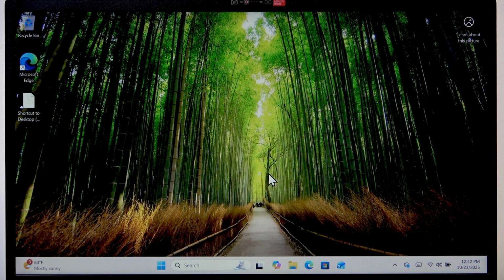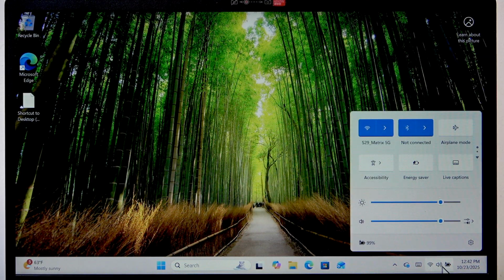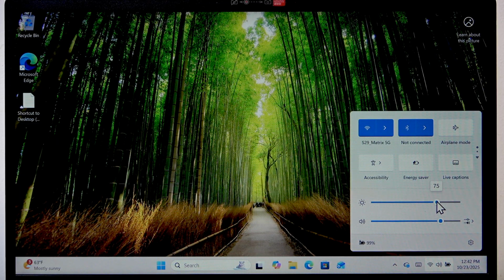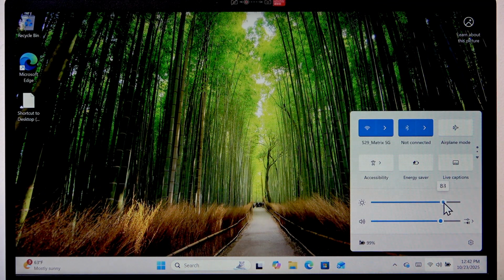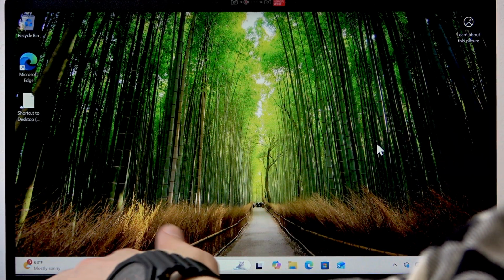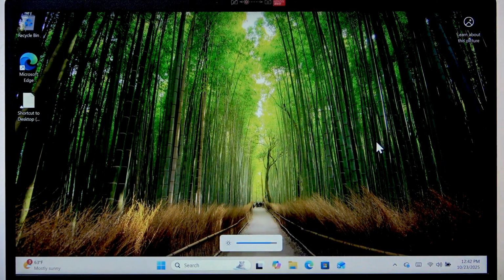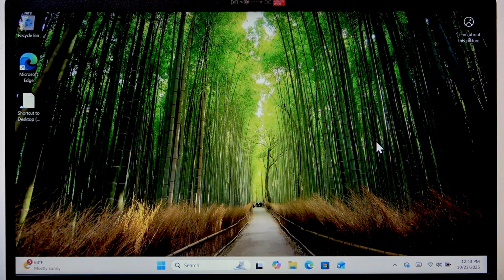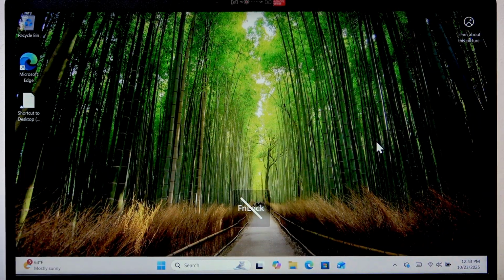LENOVO V15 – How to Adjust Screen Brightness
If you want to change the screen brightness on your LENOVO V15 laptop, this video will show you the easiest ways to do it. Learn how to adjust brightness using the control panel slider on the taskbar or with the function keys (F5 and F6) on your keyboard. We also explain what to do if the function keys are not working, including how to check and disable the FN lock. Whether you need to make your display brighter or dimmer, follow these simple steps to get the perfect brightness level for your LENOVO V15. This guide is perfect for anyone looking to quickly manage screen brightness settings on their Lenovo laptop.

How to adjust screen brightness on LENOVO V15?
How to use function keys to change brightness on LENOVO V15?
Why are brightness keys not working on LENOVO V15?

0:00 Introduction
0:05 Adjust brightness using control panel slider
0:20 Change brightness with F5 and F6 keys
0:35 Troubleshoot function keys and FN lock
0:55 Final tips and summary